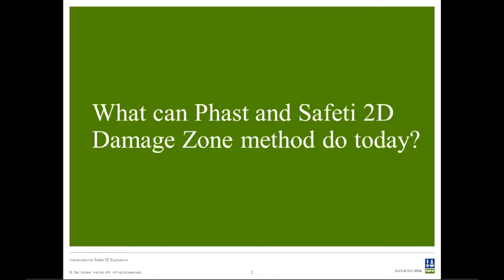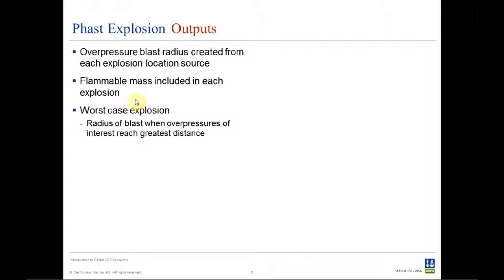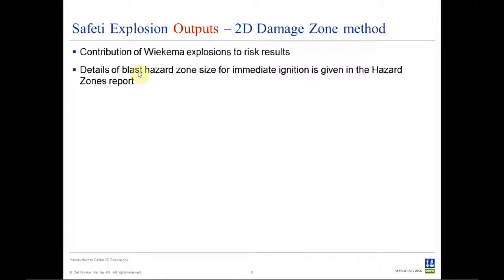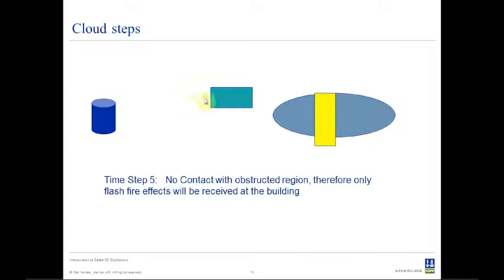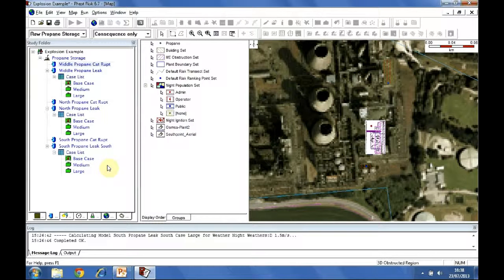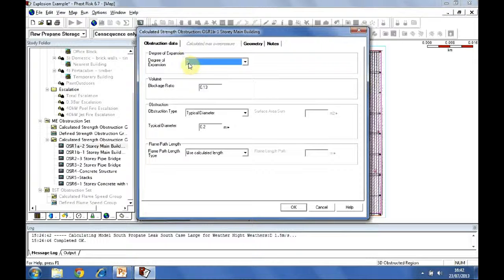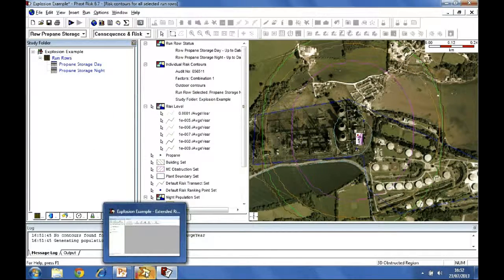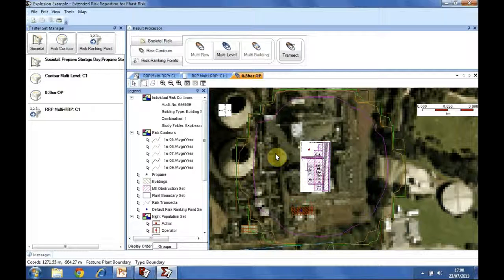Safeti 3D Explosions - Tính năng mở rộng của phần mềm Safeti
Video giới thiệu các khả năng mô hình nổ của module Safeti 3D Explosion. Tìm hiểu cách thức sử dung Safeti 3D Explosion để phân tích tất cả hậu quả vụ nổ có thể xảy ra, đó có thể là những ảnh hưởng đến đối tượng cụ thể. Xem được các đường cong và đường đồng mức giá trị áp lực, các tính năng này được dung cho quy trình quản lý an toàn, phân tích công trình đang sử dung và đánh giá rủi ro của công trình.